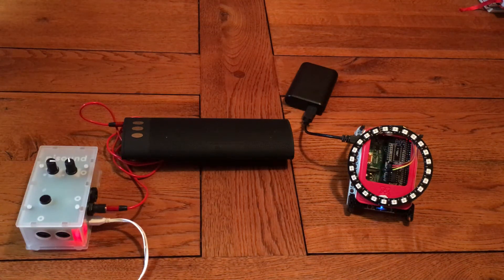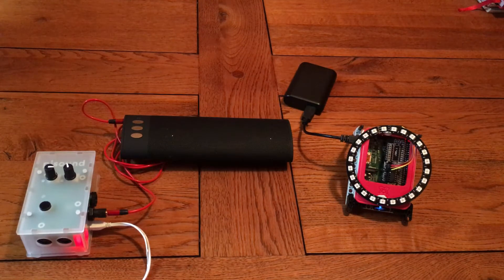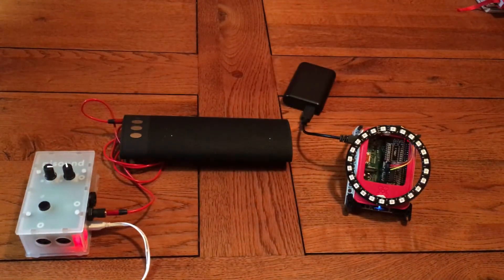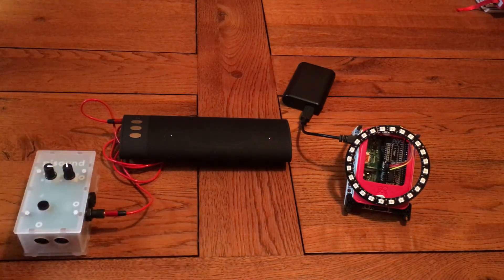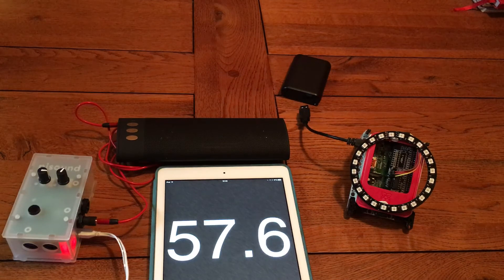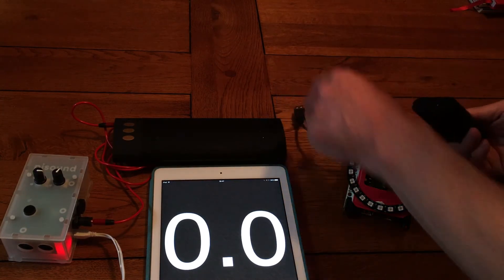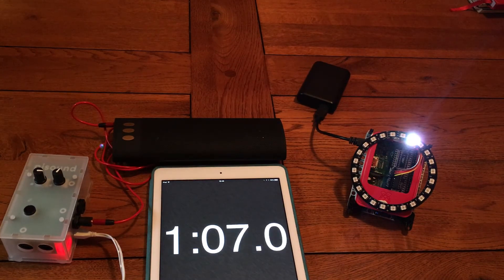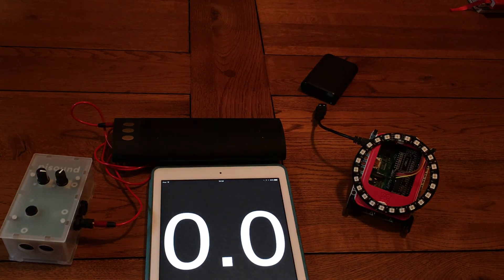pisound Inspiring SonicPi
I boxed pisound board plus RaspberryPi3 runs Sonic Pi (headless) and an access point. A separate Raspberry Pi2 has a RaspIo Inspiring driver and Inspiring led array connected, and boots to run an OSC server. This receives OSC messages from Sonic Pi which control the LEDs. At the end, the pisound "button" is used to shut everything down gracefully.